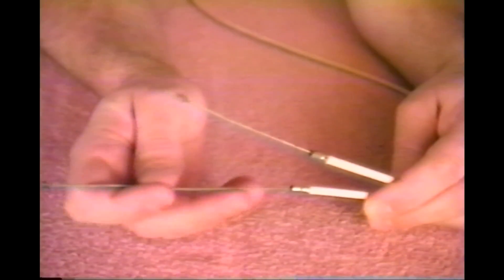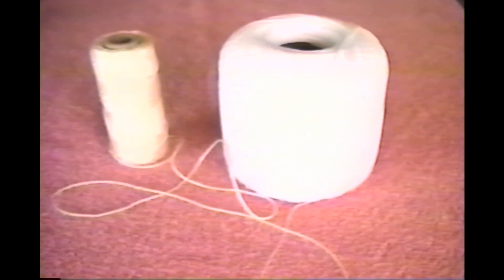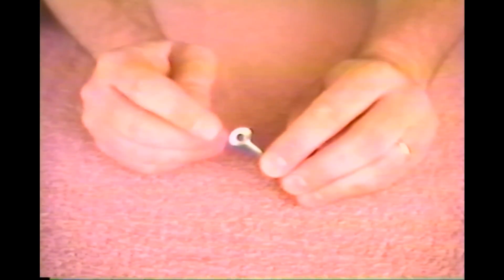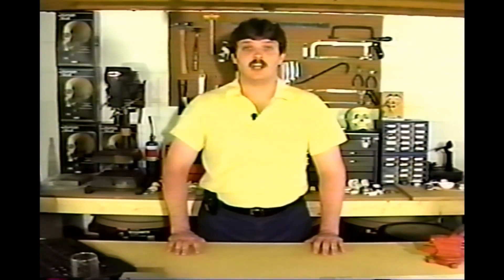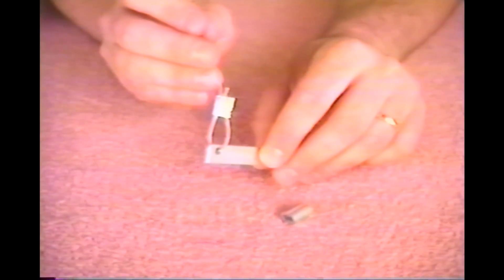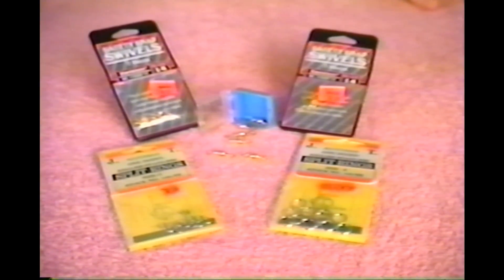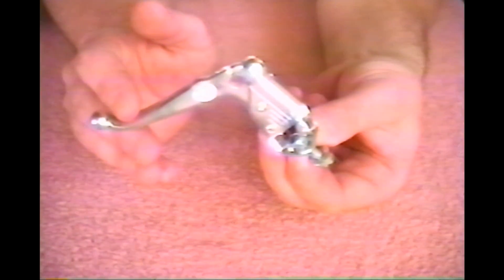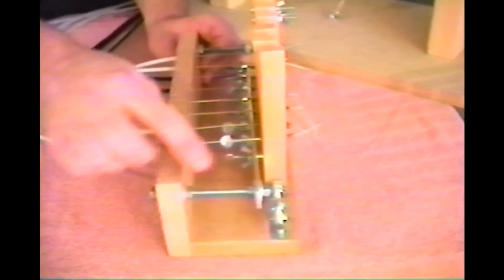Mechanical Puppetry Lesson 6: Cables and Controls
Learn to make your own mechanical puppets just like the Jim Henson company. These are the same techniques and design philosophy that master puppet makers have employed for decades and still use today.

In this lesson we will go over different ways to build cable control units use to activate different parts of your mechanical puppet.

As a designer myself i have come across a number of amazing resources that have helped me learn and grow my skill sets. I hope you'll find this series as helpful as i have. This will also give me a break from videos since my equipment was stolen recently.